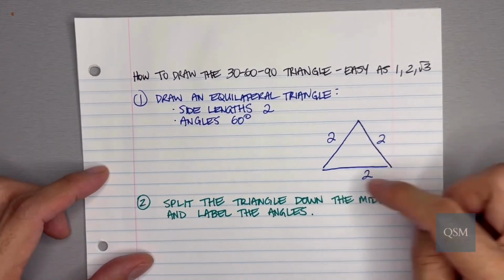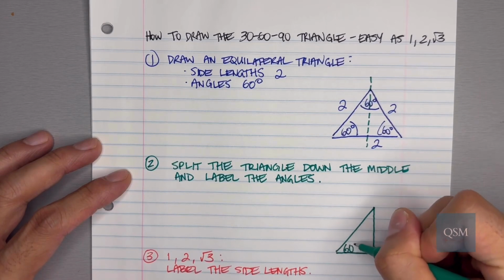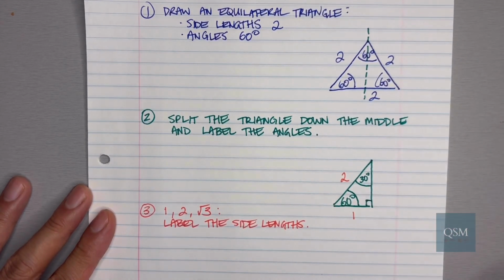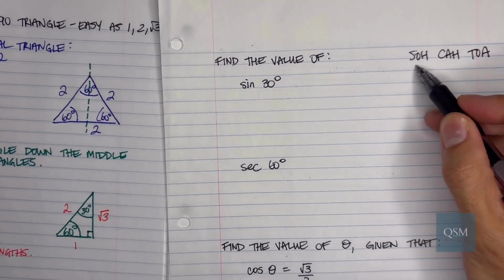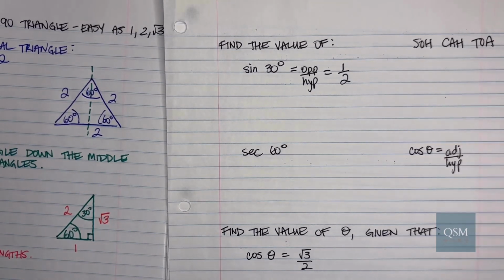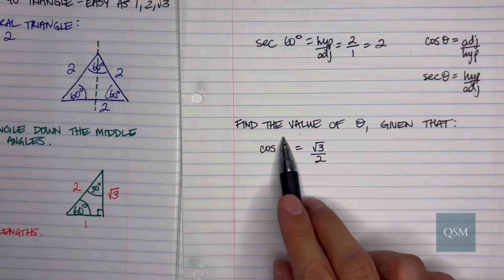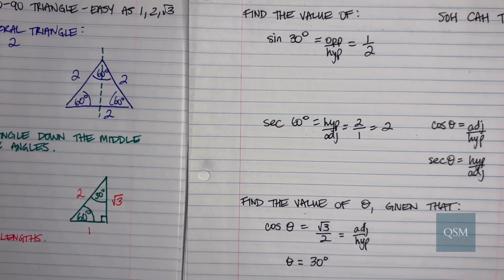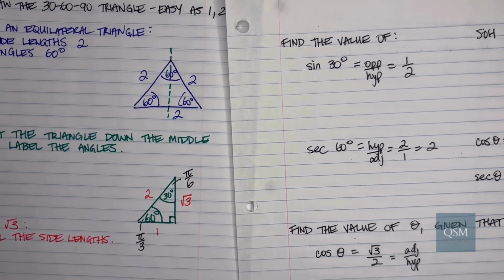How to Remember the 30-60-90 Triangle – Easy as 1, 2, √3!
Learn how to draw and label the 30-60-90 triangle in seconds — no long explanation, just the trick! Start with an equilateral triangle, cut it in half, and you've got everything you need for quick trig: sin(30°), sec(60°), and even solving equations like cos(θ) = √3/2.
Perfect for test prep and exam strategies — draw it once, and use it as your cheat sheet for trigonometry.
🎥 Fast tutorial, straight to the point.